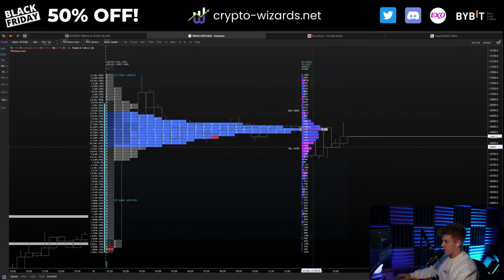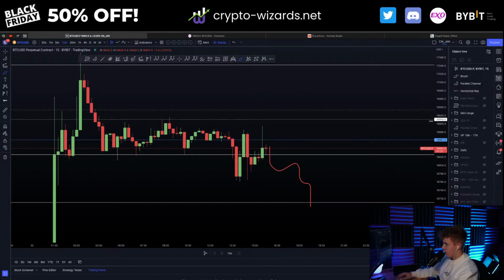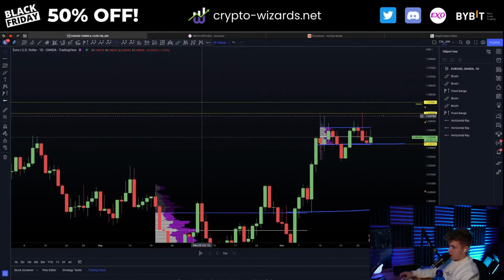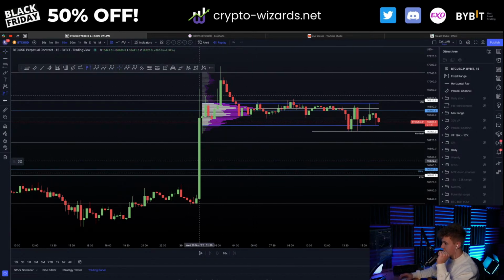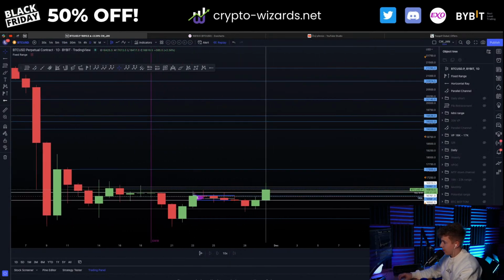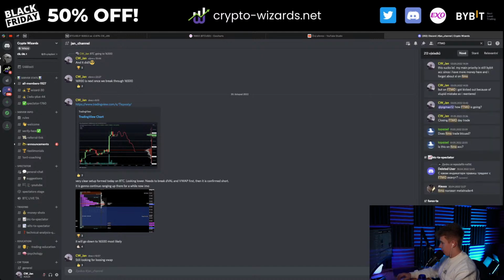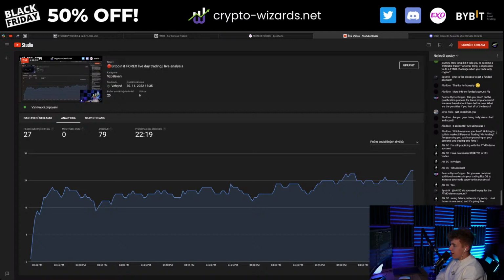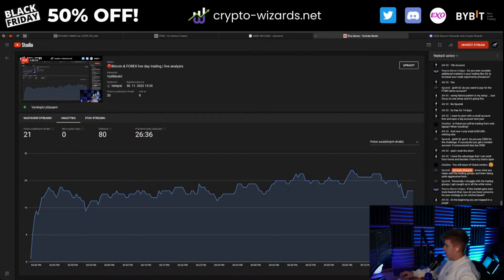🔴Bitcoin & FOREX live day trading | live analysis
🔥50% BLACK FRIDAY SALE EVENT:🔥

It is very important to do your own research and analysis before making any type of investment based on your personal circumstances. Over 95% of traders never win and actually lose money. Trading is risky and there are zero guarantees that you will actually with the trade. Nothing is to be taken as a financial advice. Crypto Wizards and it‘s employees are not liable for your wins or losses! You are fully responsible for decisions you will take or you took! All content is for entertainment and education ONLY. NO FINANCIAL ADVICE. Past performance is no guarantee of future results. Before doing any financial investment/making decision you have to do your own research and make your OWN decision based on this! Thank you and enjoy our content!